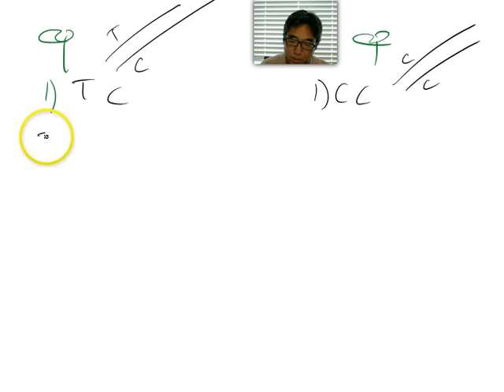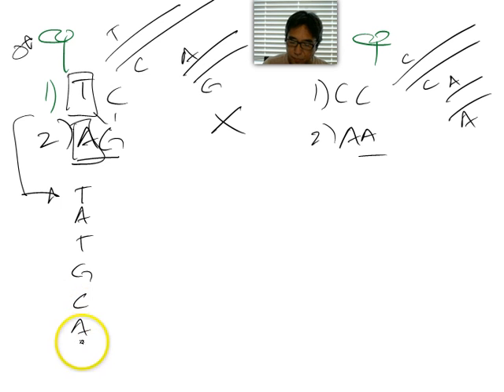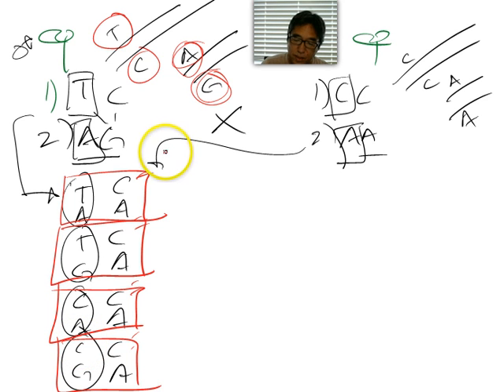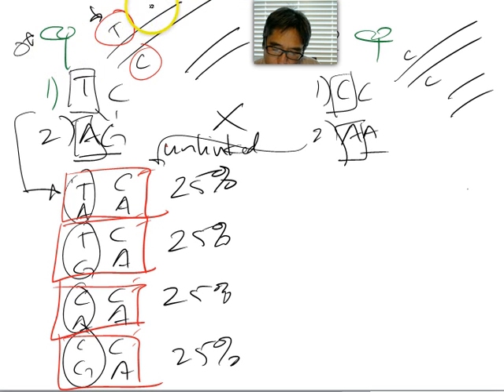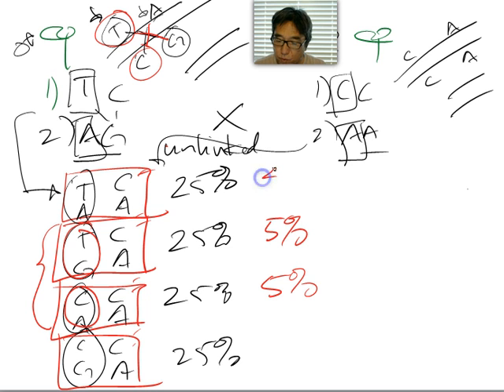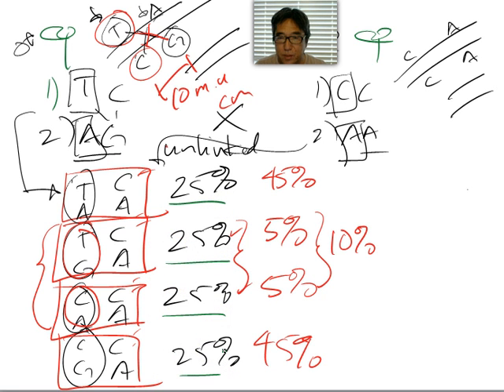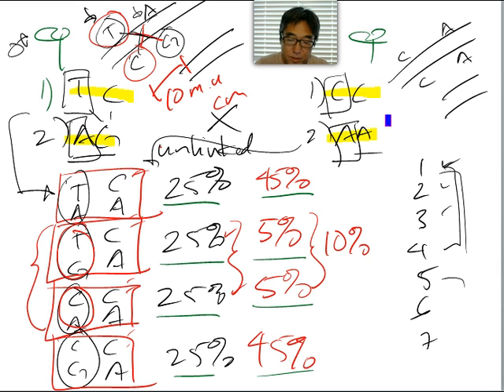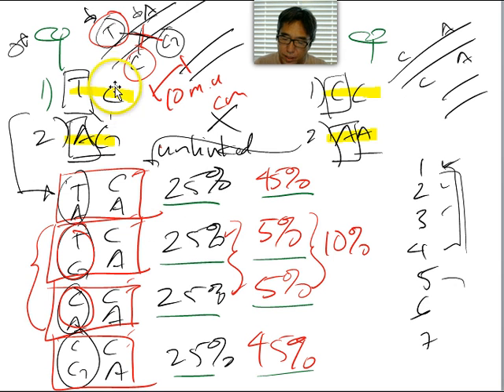linkage by recombination 2015